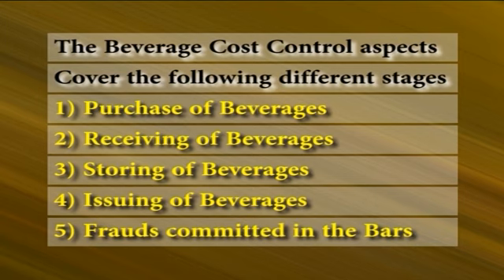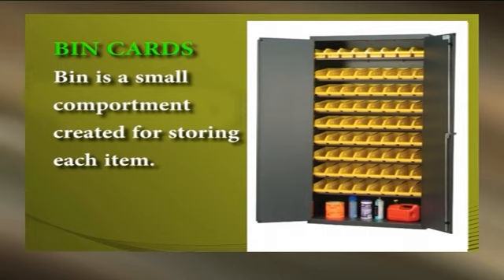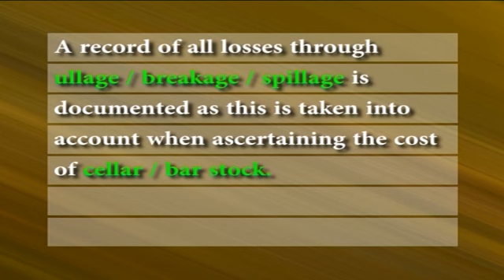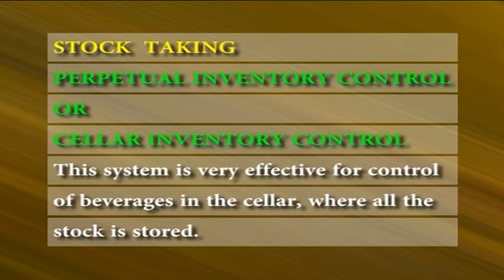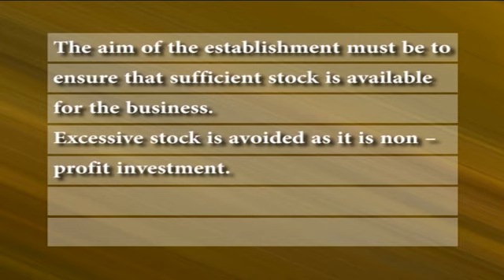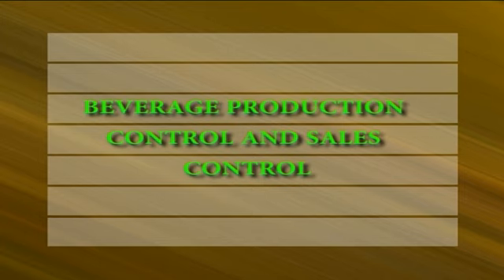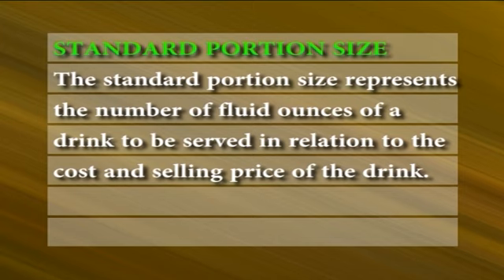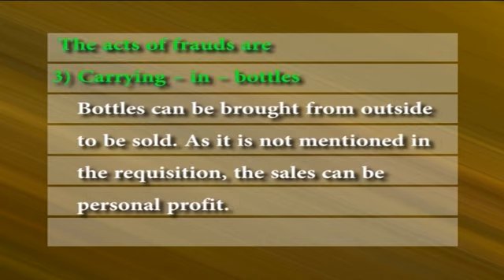Hospitality Industry in Tourism 16 Beverage Cost Control